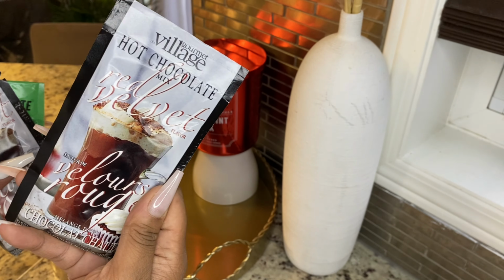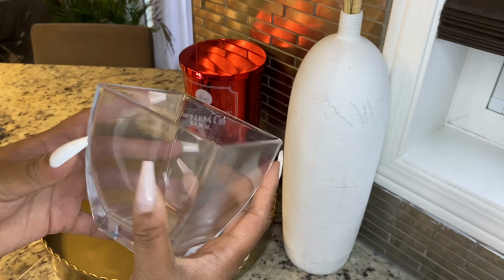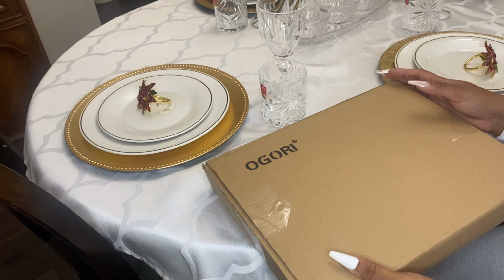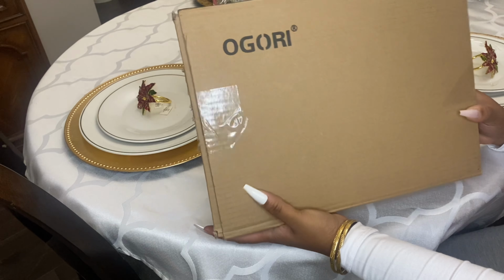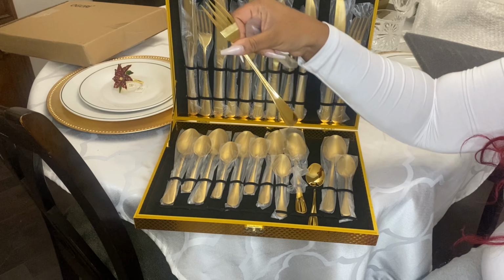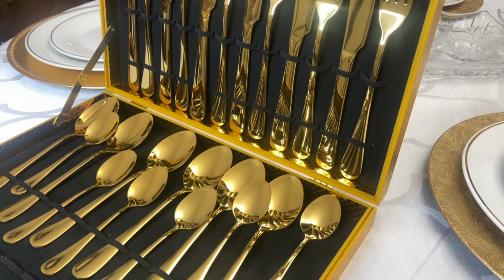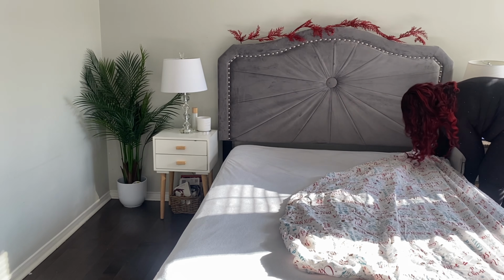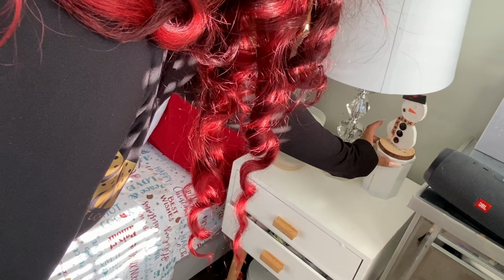12 days of Christmas Countdown Decorate with me! | Luxury Gold Cutlery Unboxing!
Hey Loves!  It’s Finally Here! Come decorate with me

Business Instagram:  / citynightlight